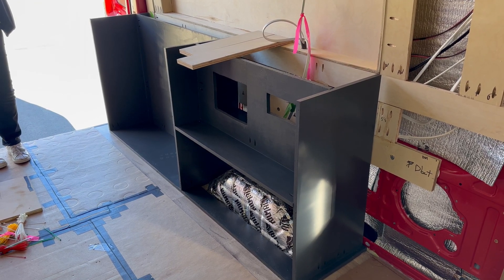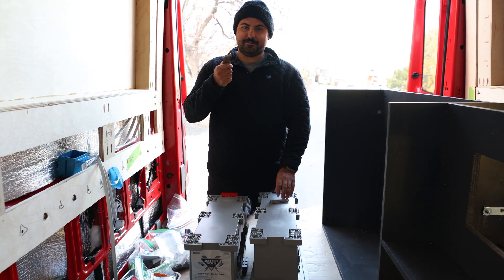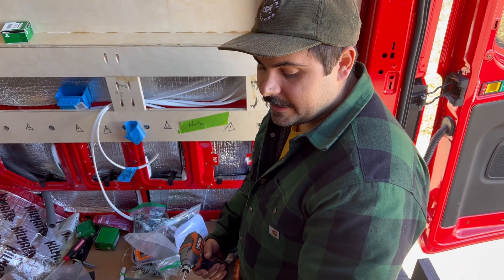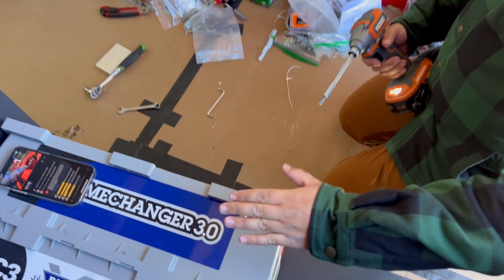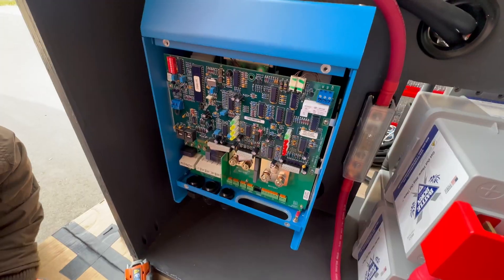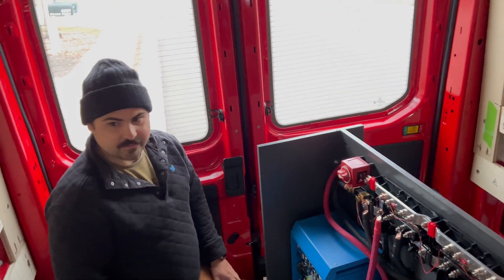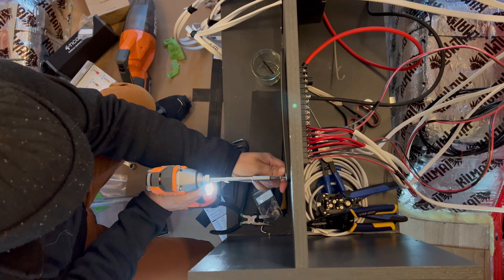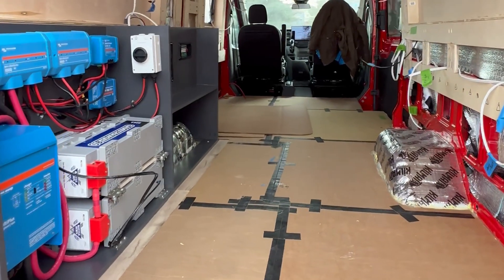DIY Ford Transit Van Electrical Installation (540ah Lithium, DC-DC, Solar, Shore Power)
Are you ready to hit the road and embark on your van life adventure? One important aspect of van life is having a reliable and efficient electrical system in place. In this video, we will show you the steps we took to install our own van life electrical system that included 540ah Lithium Game Changer batteries, DC-DC Charging, Solar Charging, and Shore Power.

We are definitely not electricians or professional van builders, so don’t come to us with questions because we would probably just pass them on to much smarter people than us.

In today’s video we show you how we mounted our Electrical Cabinet to our van, installed the Battleborn Gamechanger 270ah Batteries, ANLY Fuse, Master Switch, LYNX Distributor, Shore Power, Solar Wires, DC-DC Charger, AC Distribution Panel, DC Distribution Panel, Solar Isolator, and the solar cable inlet in our 2022 Ford Transit.

Follow @KatieAndJoeOnTheGo for more US National Parks, Tips, Itineraries, and Adventures.

What's Happening In Today's Video?
00:00 Introduction (We Are Not Experts)
00:30 Mocking Up Components
00:50 Pre-Drilling Holes
01:05 Mounting Electrical Cabinet Components
01:25 Mounting the Battleborn Gamechange 270ah Batteries
03:40 Following Explorist.Life’s Electrical Installation Video
04:30 Battery to ANL Fuse to Master Switch to LYNX Distributor
04:45 Turning the system on for the first time!
05:40 Installing and powering up our Victron 3000 Inverter
06:40 Installing Shore Power wires
06:58 Installing AC Distribution Panel
07:05 Installing DC Distribution Panel
07:20 Installing Solar Isolator and DC-DC Charger
08:00 Attaching the Electrical Cabinet
08:12 Installing DC-DC Charger cables through Ford Transit’s customer connection points
08:15 Installing Solar Cable Inlet
08:20 Testing System

Hi y'all! We are Katie and Joey, two Coloradans who found their way home after 10+ years of traveling and working around the globe. Over the next few months we will be converting a 2022 Ford Transit Van into our mobile home on wheels. From there, we've got a quest to see every US National Park.  After that, we've got a lot more of the world to see but one step at a time!